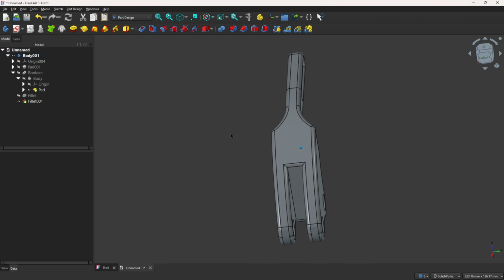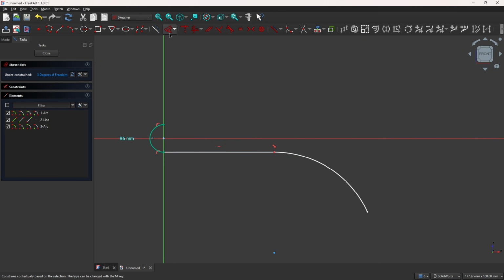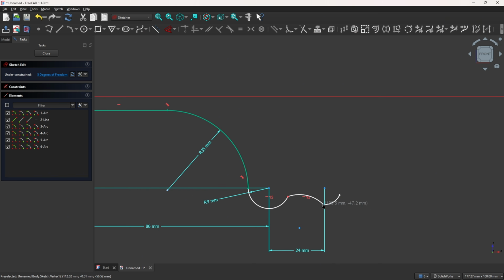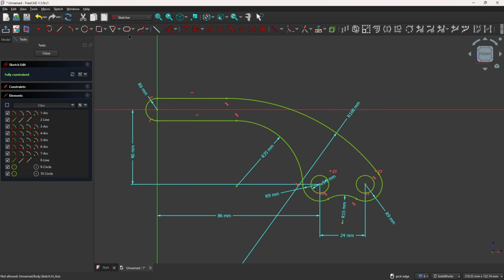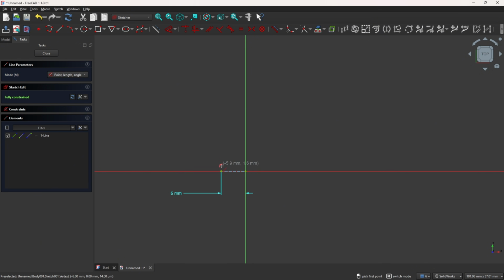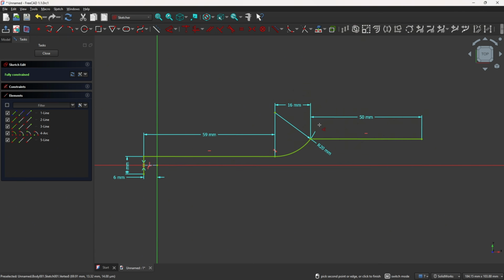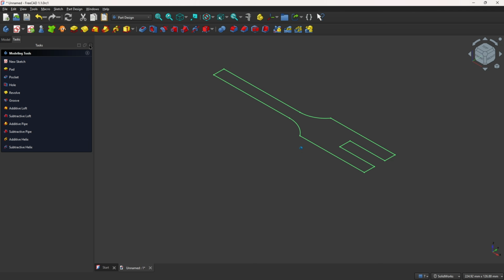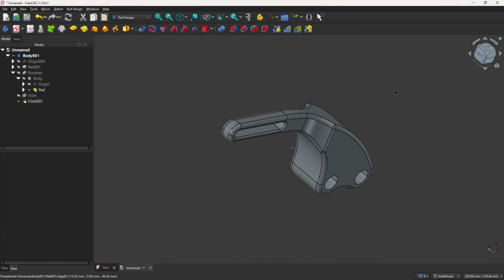FreeCAD - Complete Beginner Tutorial Step by Step Exercise 23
1. Pad
Action: It extrudes (pulls) a 2D sketch into the third dimension.
Result: It turns a flat profile (like a circle) into a solid object (like a cylinder).

2. Boolean Operation
In the Part Design workbench, the Boolean operation tool is used to interact two separate Bodies (not just features like Pockets).
Action: It takes the active Body and modifies it using a different Body.
Modes:
Fuse (Union): Merges two bodies into one super-body.
Cut (Difference): Uses the second body to subtract material from the first (like a mold).
Common (Intersection): Keeps only the volume where the two bodies overlap.
Note: While tools like "Pocket" are technically boolean cuts, the explicit "Boolean operation" button is for working with multiple distinct bodies.

3. Fillet
The Fillet command is a finishing tool used to round sharp edges.
Action: It replaces a sharp corner with a smooth circular arc.
Result: It reduces stress on the part and makes it safer to handle.
Here are the explanations for these four Part Design commands in FreeCAD. Note the important distinction between "Pocket" and "Hole."